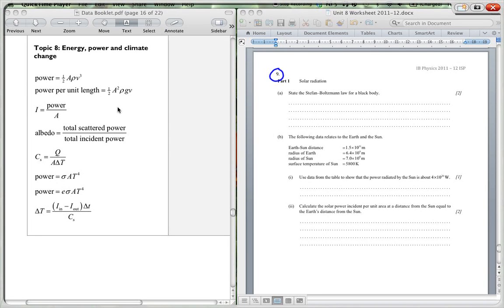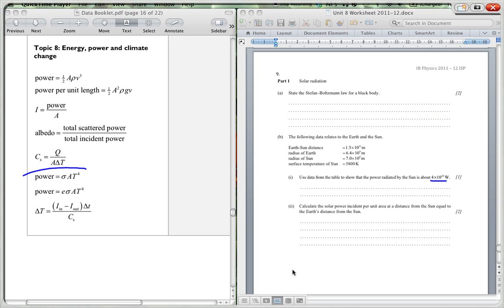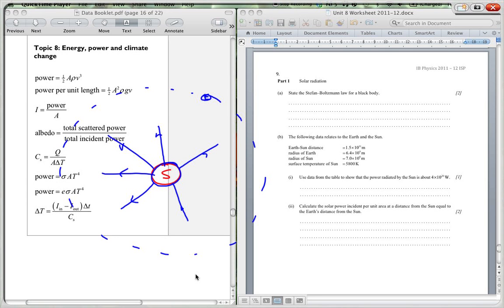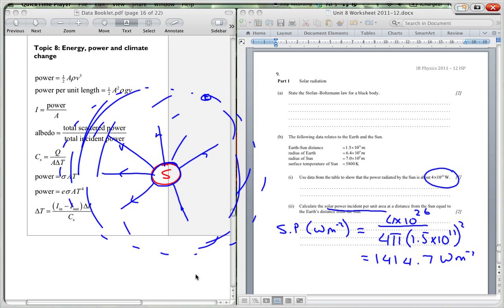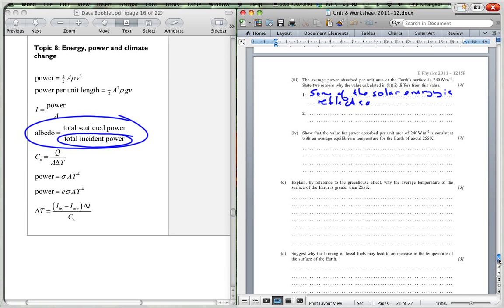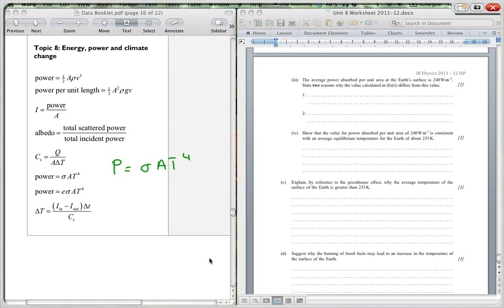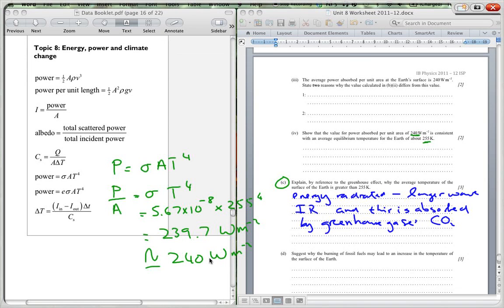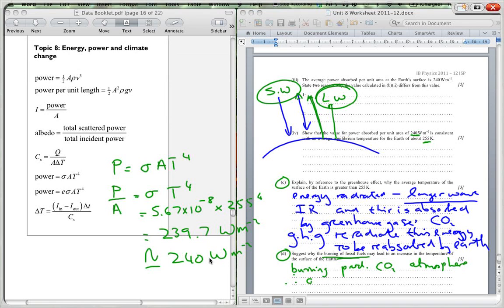Unit 8 Worksheet 2011 - 12 Section B Q 9